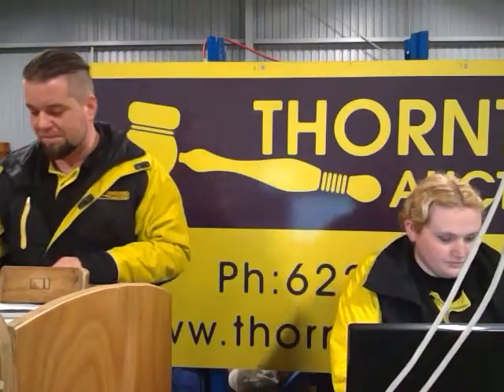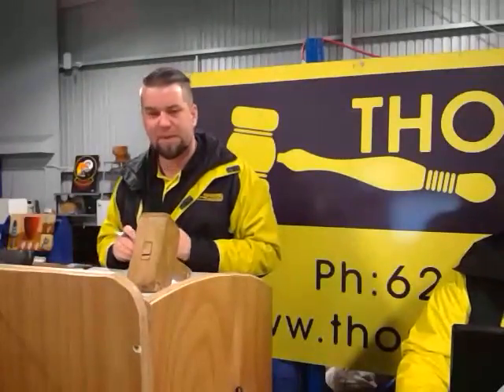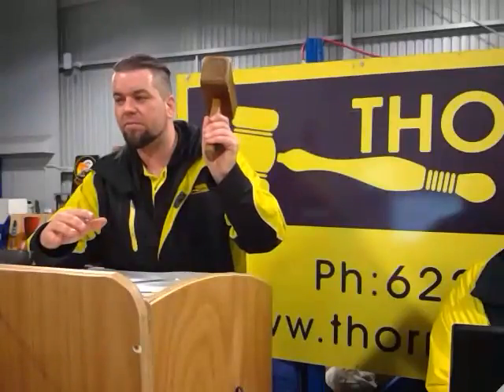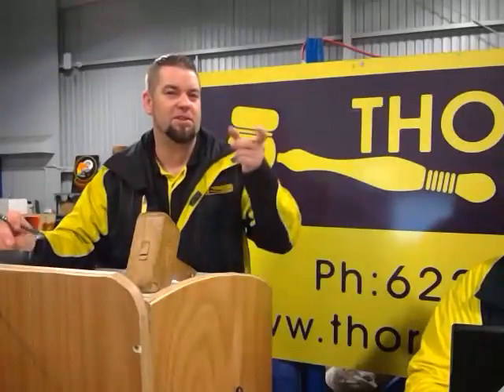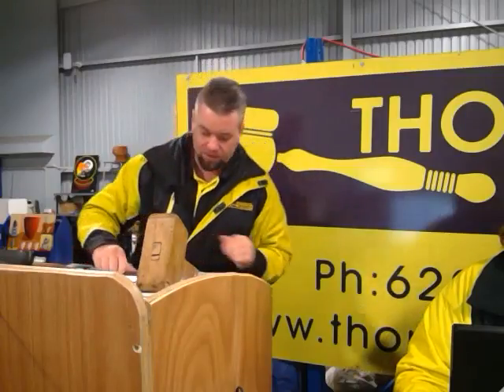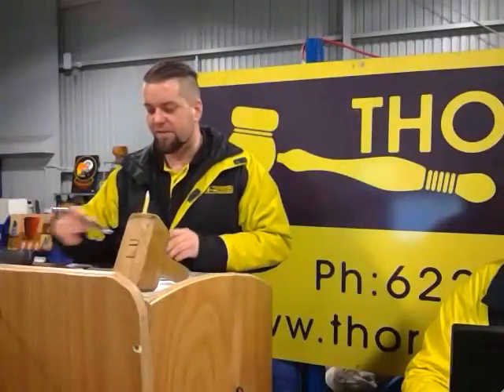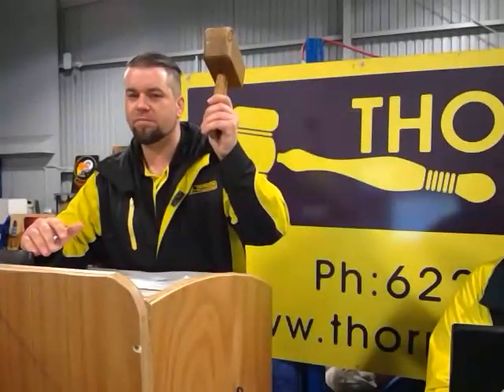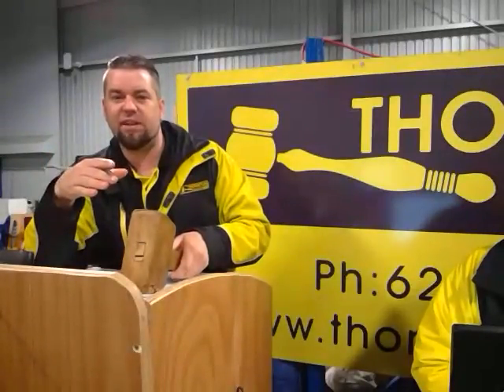Commercial Kitchen and Bathroomware Auction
In tonight's auction we have assorted goods including mixers, commercial driers, tabletops, commercial bathroom-ware and more

You must be over 18 and show proof of ID when purchasing alcohol.

Or come in store to 8 Tiri Place Mt Wellington Auckland to bid live